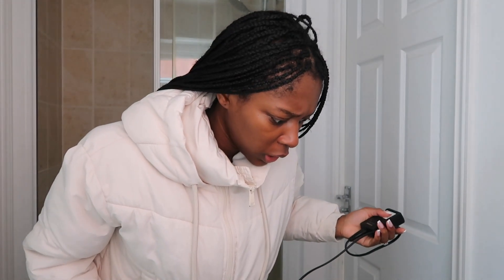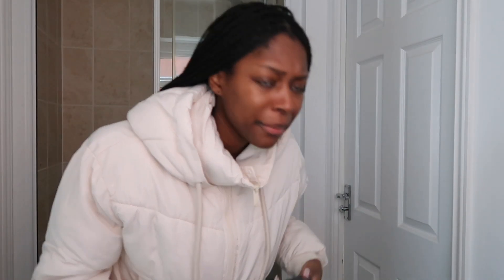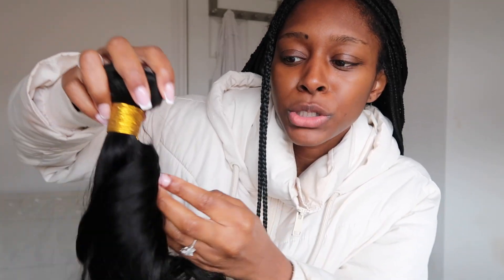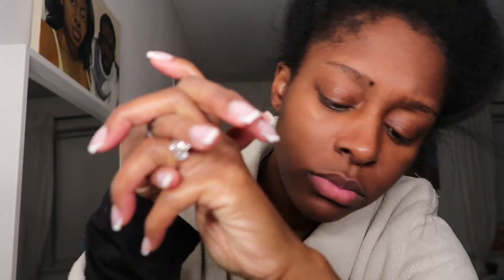VLOGMAS DAY 2 | spend a chilled day with me